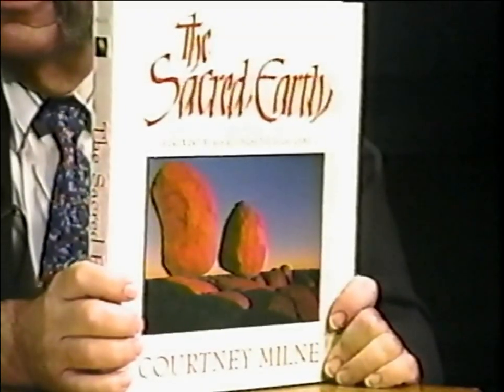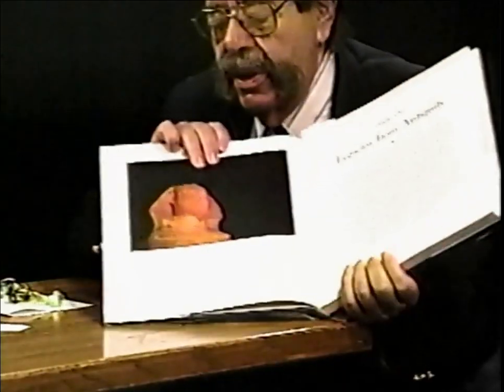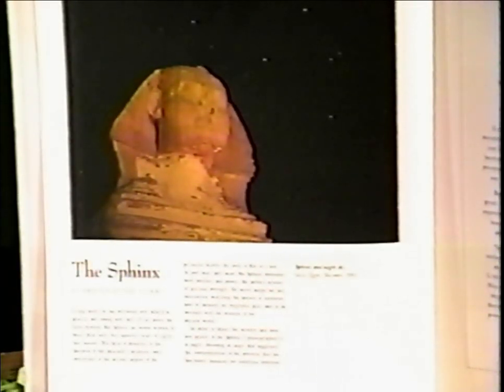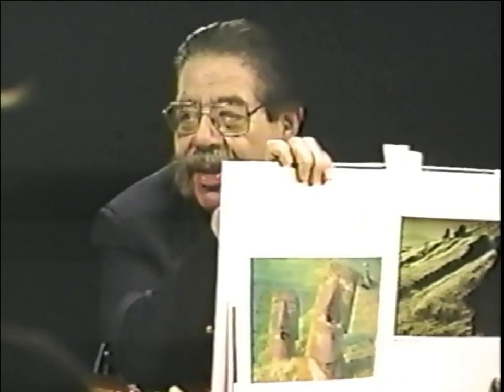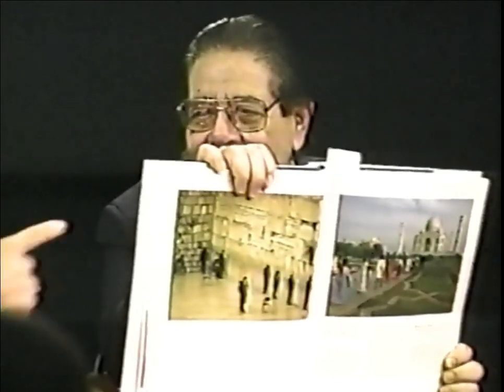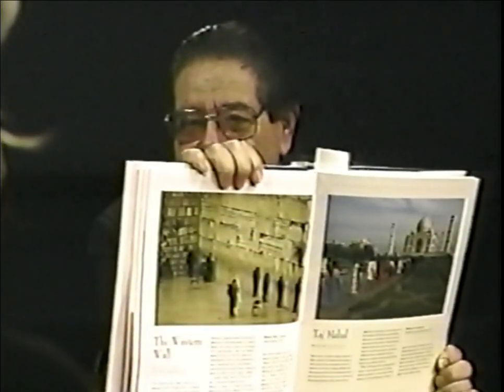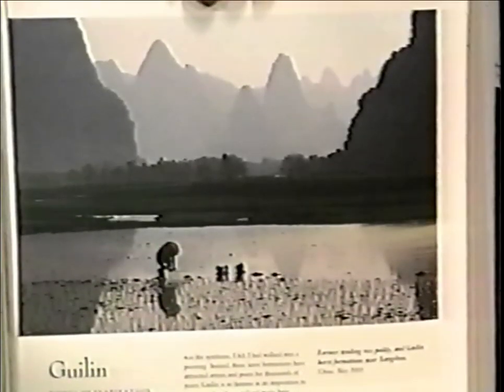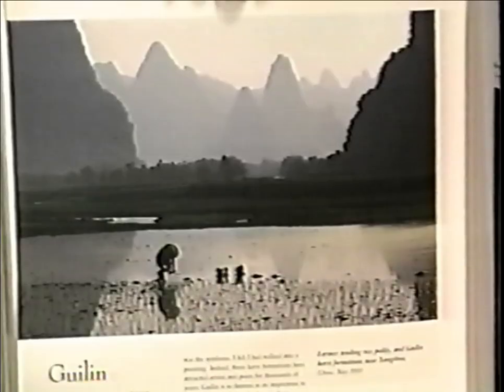The Way to Go Norman Liss 1994 Whitney Moore & Janie Galbreath Bruce Museum 10